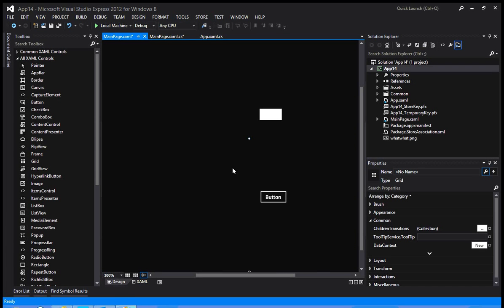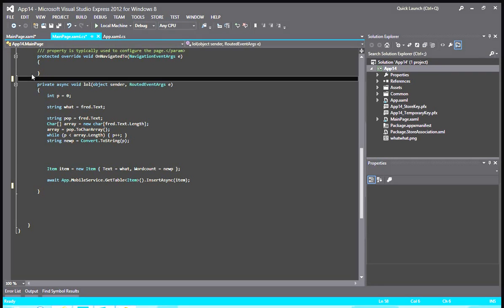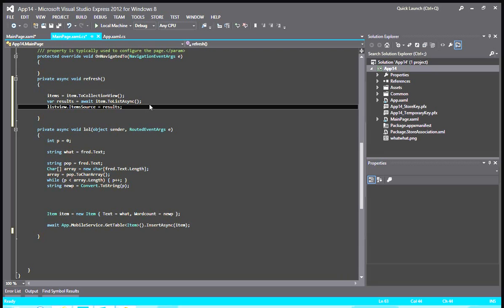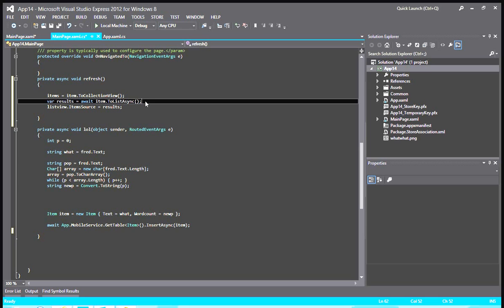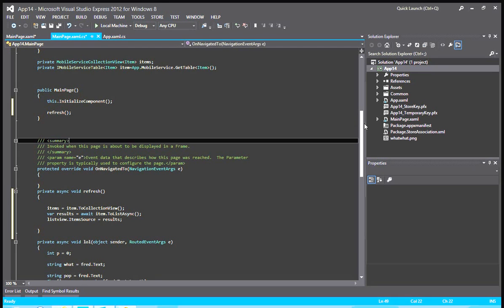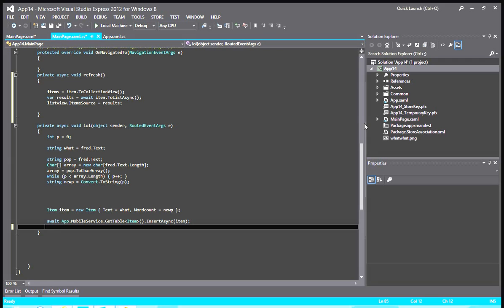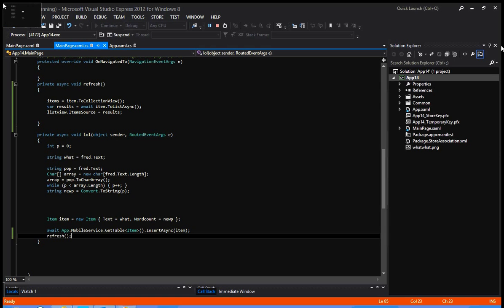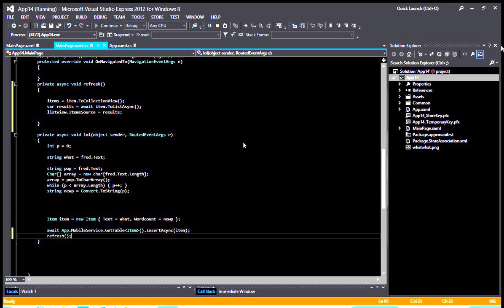Retrieving information from a Azure Table Part 1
Learn how to get data from Windows azure using your mobile service.